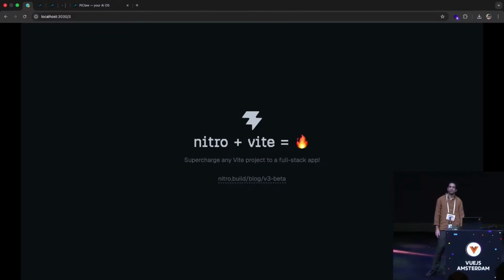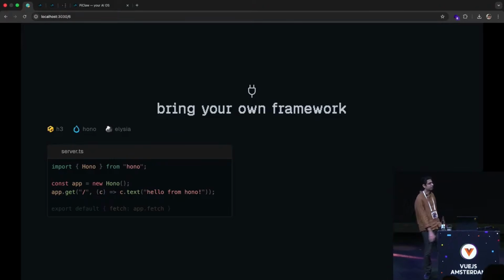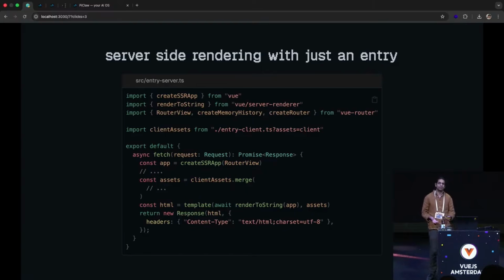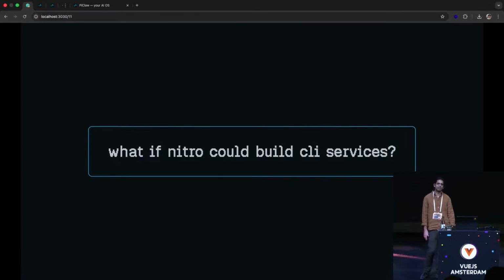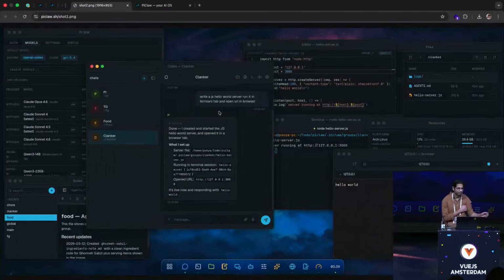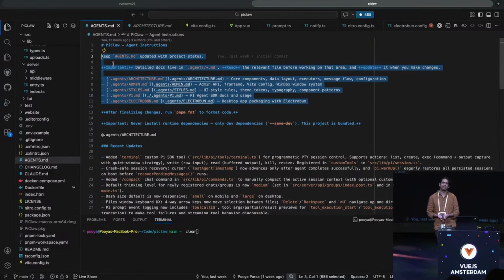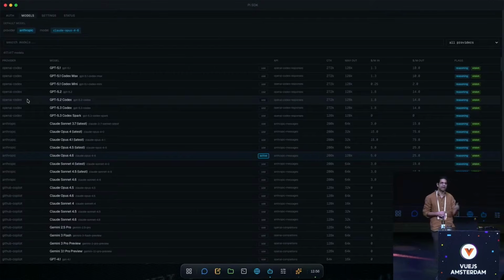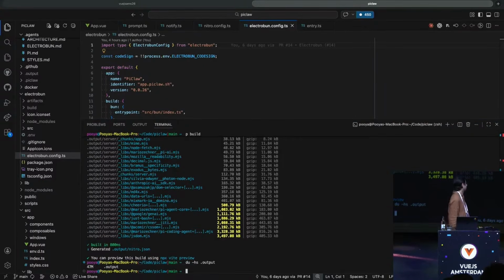Pooya Parsa - Full Stack Agnostic Apps in the Agentic Era (Vite + Nitro)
This talk explores building a production-grade Vue SPA using Vite + Rolldown for modern bundling, Nitro as a lightweight server layer, and AI agents as first-class system components. We’ll cover project structure, toolchain setup, and performance tuning (HMR, cold starts, bundle output), then dive into integrating agents: defining tool interfaces, managing agent state with Pinia, streaming results into Vue components, and executing actions securely via Nitro APIs. You’ll leave with concrete patterns for wiring frontend and server together, deploying to edge/serverless, and designing applications where AI is part of the architecture—not an afterthought.

for any news and all things VueJS Amsterdam